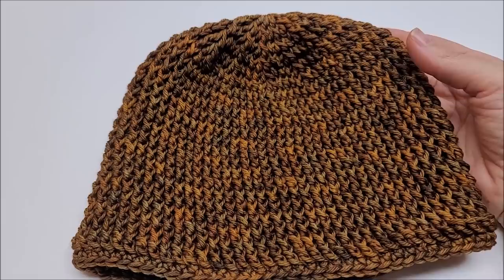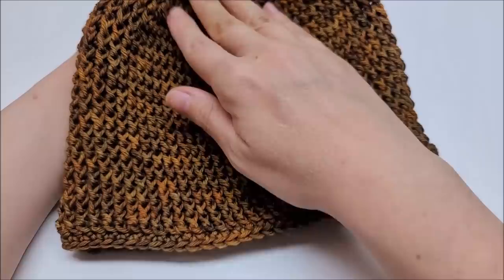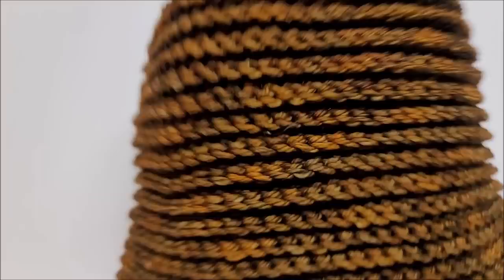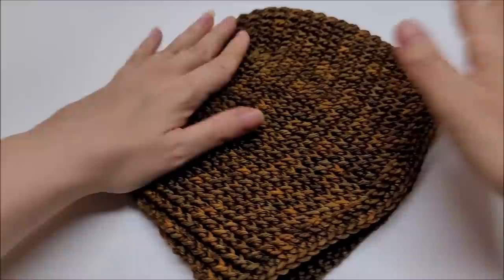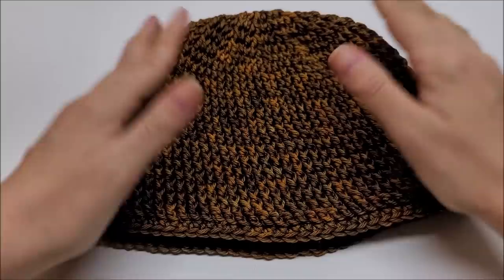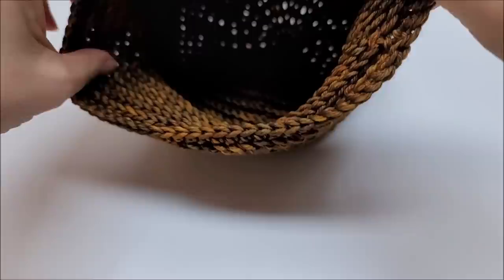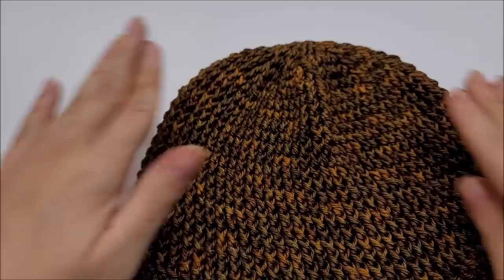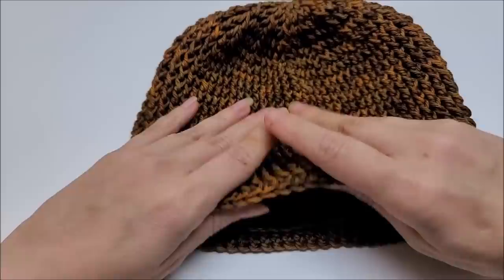Easy Crochet Hat Pattern | Bag O Day Crochet Tutorial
Learn how to crochet an easy reversible beanie hat great for a man or woman. Follow along with Bag O Day crochet for this free crochet tutorial and make your crochet hat today!